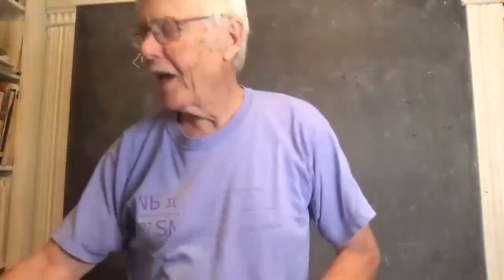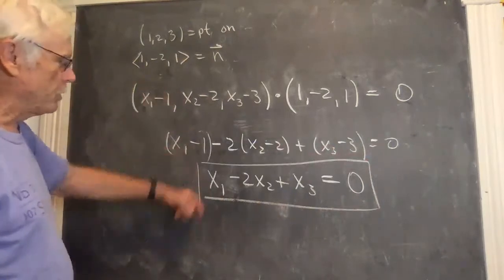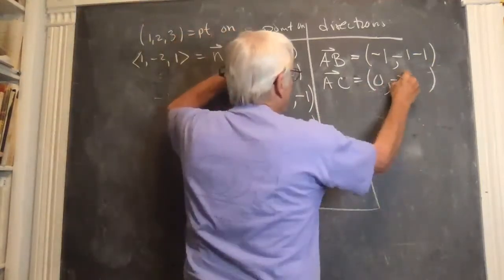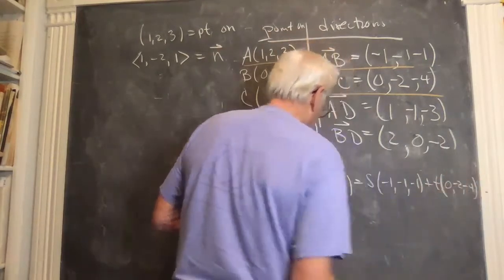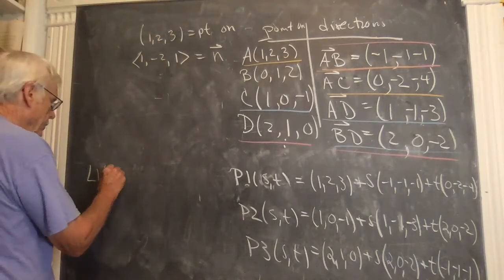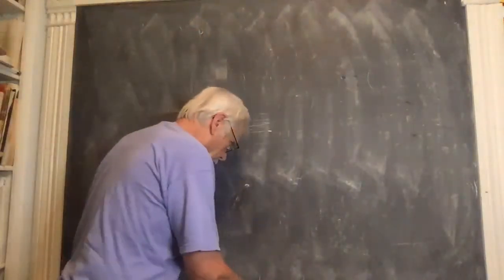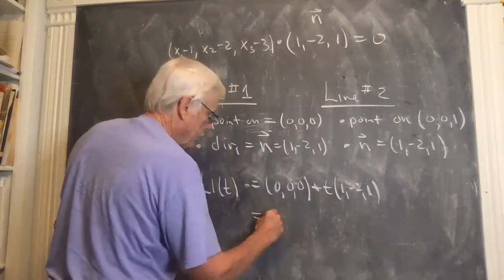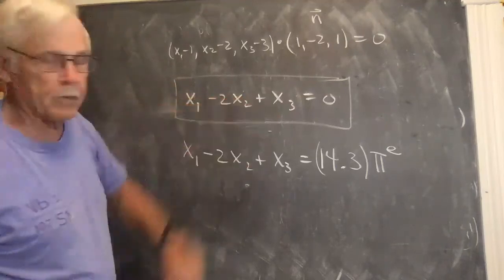226 WS2 P4